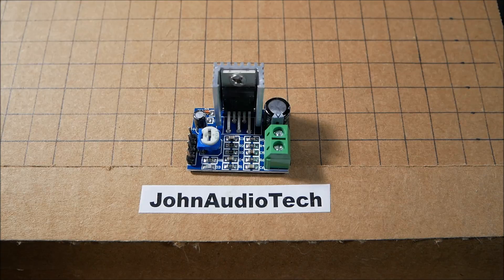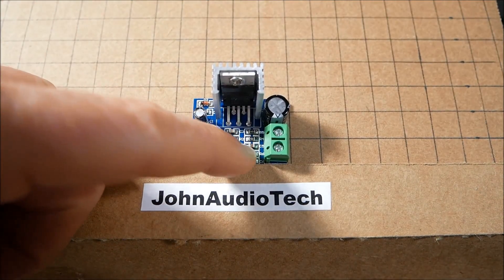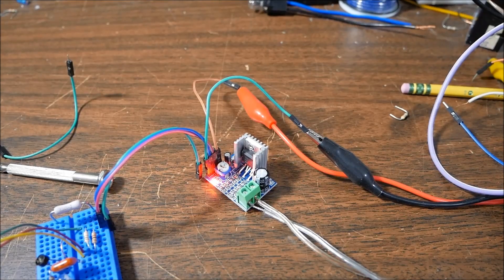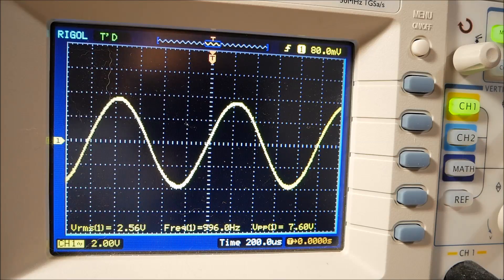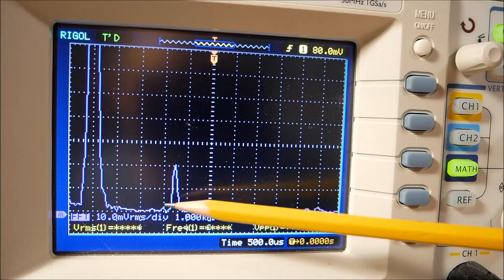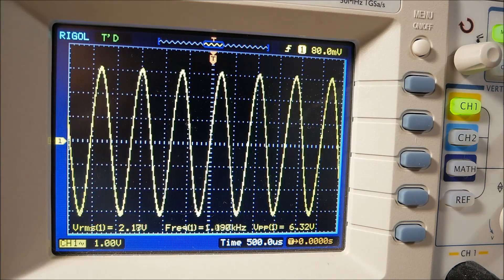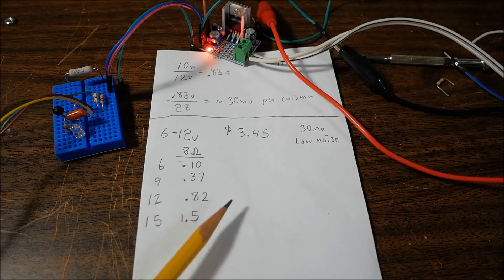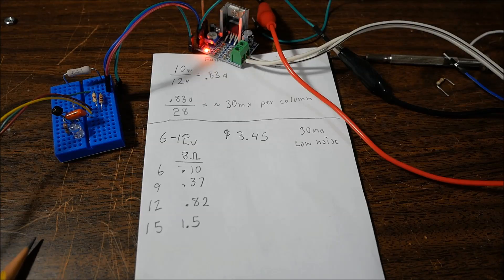TDA2030A mini audio amplifier board test & review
On the bench today is an assembled TDA2030A board. Let's see if it is any better than the TDA2030A kit I recently reviewed.